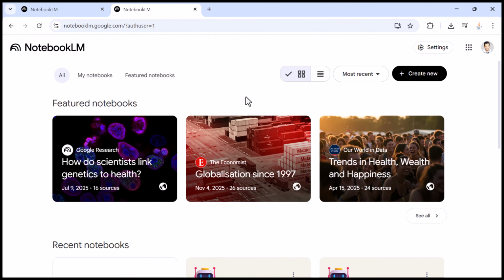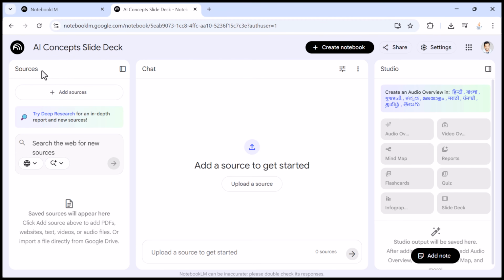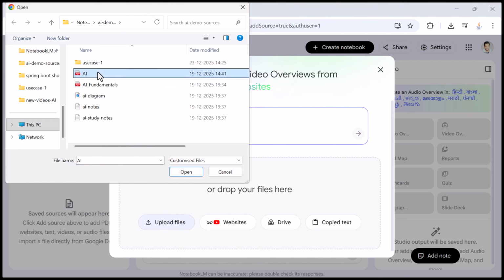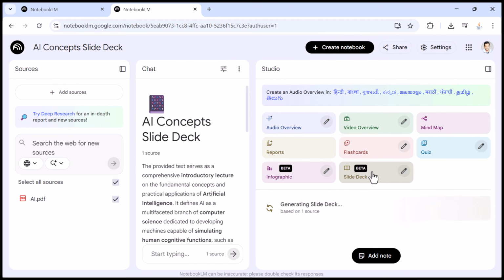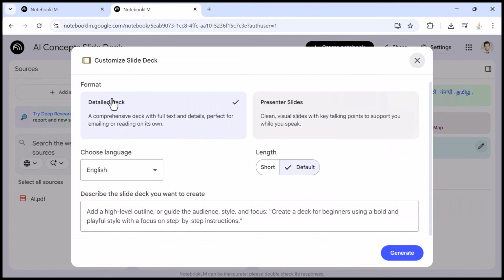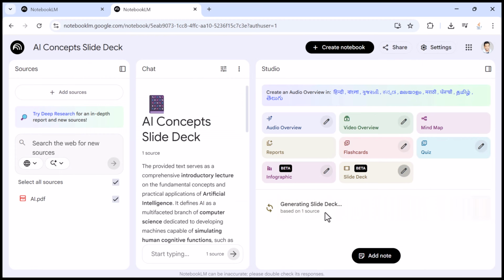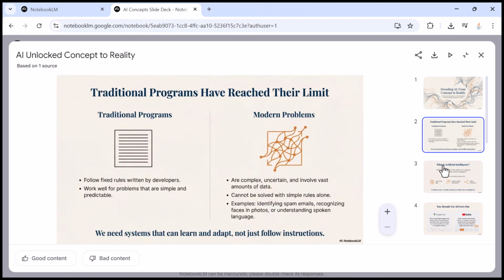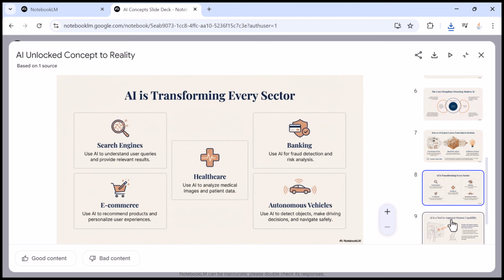How to Create a Slide Deck (Presentation) Automatically for FREE using Google NotebookLM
Tenorshare PDNob Edit Slide Deck (Presentation) and Convert Your NotebookLM Slide Deck PDF to Editable PowerPoint Easily After Creating Google NotebookLM PPT.

Stop spending hours staring at a blank PowerPoint! In this video, I show you how to use Google NotebookLM to transform your notes, PDFs, and documents into a professional presentation outline automatically.

You can automatically create a slide deck in Google's NotebookLM for free, using your own uploaded source materials.

How to Create a Slide Deck Automatically
Go to NotebookLM
Navigate to the NotebookLM website and sign in with your Google account.
Create or Open a Notebook
You can use an existing notebook or create a new one. A notebook is essentially a project area where you store relevant documents and notes for your presentation.
Upload Your Sources
Upload at least one source document (PDFs, Google Docs, website URLs, YouTube links, audio files, etc.) that the AI will use to generate the slide deck. The AI grounds its responses in your sources to minimize inaccuracies.
Access the Slide Deck Feature
Once your sources are uploaded and analyzed, you have two options to generate the slide deck:
Using the Studio Panel (Recommended): In the right-side panel, look for the "Studio" section and select "Slide Deck". Click the pencil icon to customize options.
Using a Chat Prompt: In the main chat box, you can type a specific prompt, such as: "Create a 7-slide presentation summarizing the key points from all sources, including speaker notes".
Customize Your Deck (Optional)
If you use the Studio panel, you can specify preferences before generating:
Format: Choose between a "Detailed Deck" (comprehensive text) or "Presenter Slides" (key talking points).
Length: Select short, default, or long.
Prompt: Add specific instructions regarding audience, style (e.g., "bold and playful style"), or focus.
Generate and Review
Click "Generate". The slide deck will be created in the background, allowing you to continue working in your notebook. Once finished, you can review the slides, expand to full screen for a preview, or regenerate specific slides with new instructions if needed.
Share or Download
You can:
Present the deck instantly within NotebookLM in full-screen mode.
Share a direct link to the presentation.
Download the slide deck as a PDF file. (Note: There is no direct export to Google Slides or PowerPoint yet, so you would need to manually transfer the content if you need those formats for further editing).